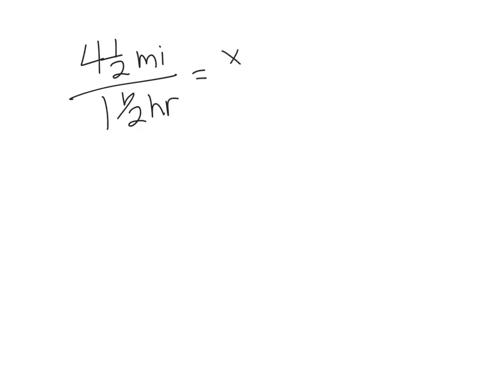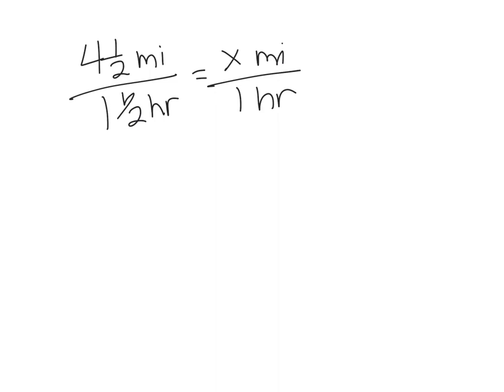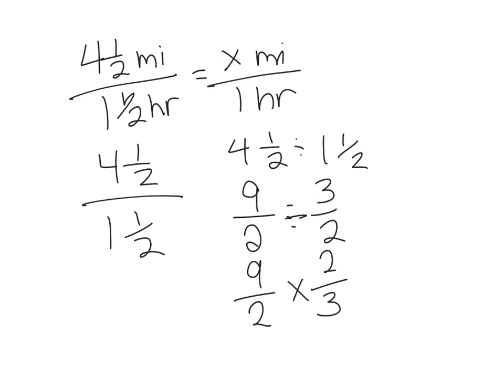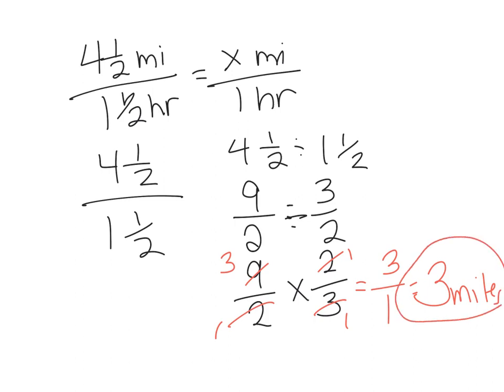complex fraction 5